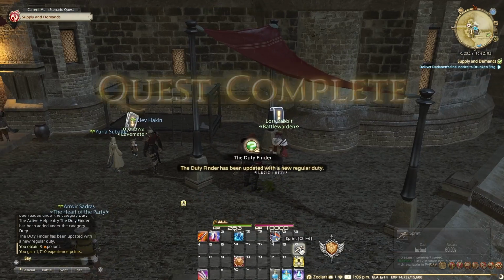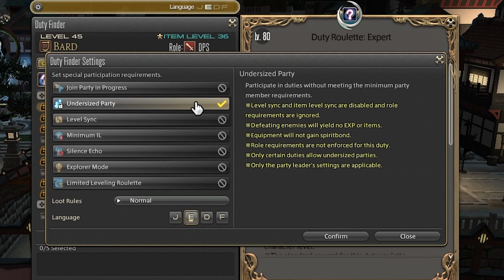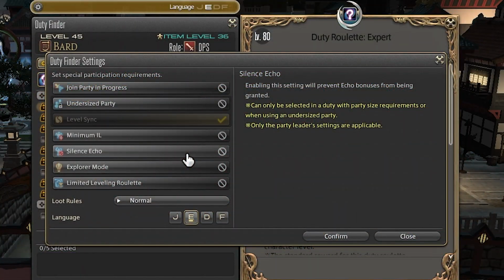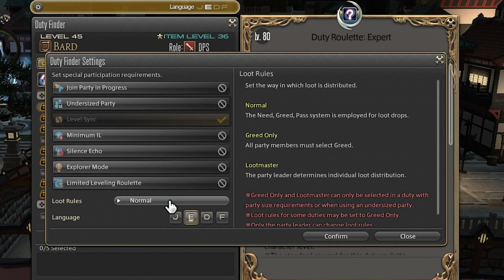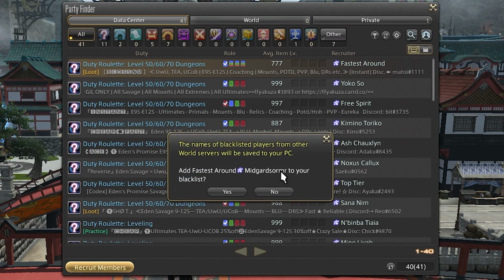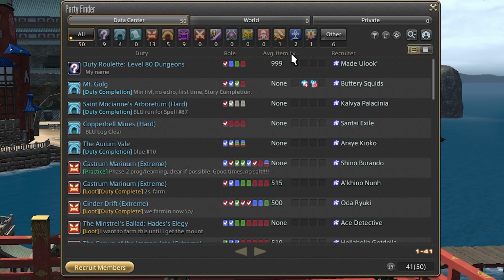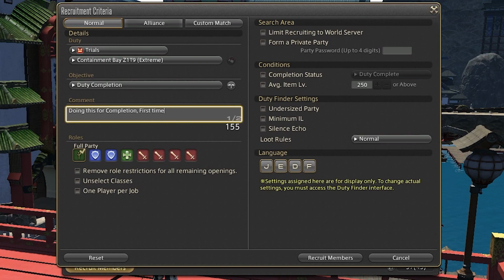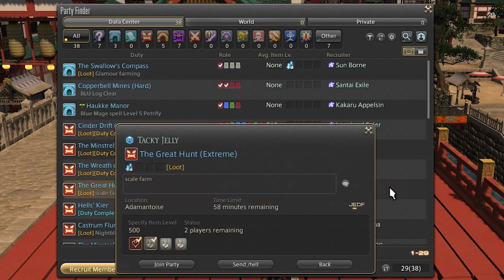How to do Unsynced Content and More - FFXIV New Player Guide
In this video I talk about all of the useful setting for Duty Finder and Party Finder. The big one for Duty Finderis doing something Unsynced. That by itself is important to know. Let me know if you enjoyed the video and what videos you would like to see next!

Duty Finder Unlocks after the first levemete NPC quest or when getting the quest to complete the first dungeon of the game Satasha. (Which ever comes first)

The party leader may select additional settings to apply to any duties selected (except Roulettes). These include:
 • Join Party in Progress - The player may be placed in an already active and unfinished Duty to replace another player who has forfeit the duty or has been kicked. This option can only be selected if the player is queuing solo.
 • Undersized Party - The player's party is able to enter the duty even if they do not have enough players. Player levels are not synced, and the party does not need to meet the role requirements of the duty. However, enemies in the duty will not grant experience, and the players' equipment will not gain spiritbond.
 • Level Sync - Only available with Undersized Party selected. Syncs player levels to duty's required level, enabling experience and spiritbond gain.
 • Minimum IL - All player equipment will be level synced to the absolute minimum requirement to enter the duty.
 • Silence Echo - Prevents the party from gaining the Echo buff, whether it's granted by the duty itself or when the entire party is slain.
 • Explorer Mode - The party enters the selected duty in its completed state and without level sync. No enemies or bosses spawn, the player(s) may freely change jobs, summon Minions and Mounts, spawn training dummies, and use Limit Breaks at will. A duty must be completed by the player to enter it in Explorer Mode.
 • Loot Rules - Changes how the party rolls on loot earned from chests.
  ○ Normal - Looting works as normal.
  ○ Greed Only - Players may only roll Greed on items.

Party Finder unlocks after you complete the quest "It's Probably Pirates" - The quest for Satasha

Party Finder
 • This is mainly used for farming groups or for difficult content
  ○ Farming Extreme Content for Mounts
  ○ Clearing Extreme Content for the first time
  ○ Finding parties for savage content
  ○ Older Optional content

It is also useful for Hunt Trains and Fate Farming Groups!

Timestamps:
Intro: 0:00
Duty Finder Settings: 0:29
Party Finder Settings: 4:07
Summary: 7:51
Outro: 8:48

If I helped you out use my Recruitment code and we both get free stuff!